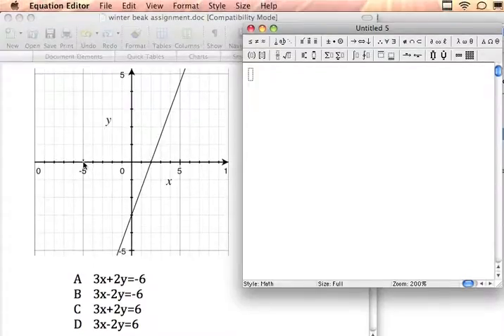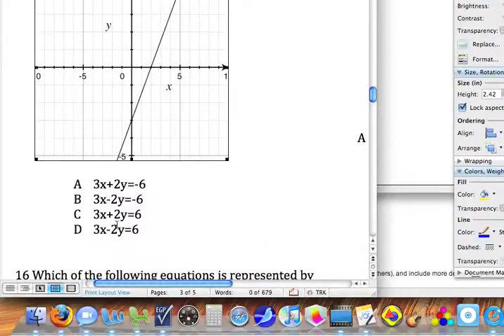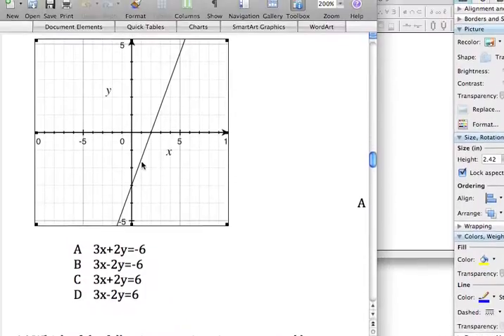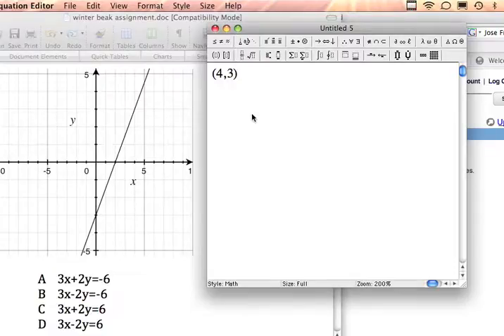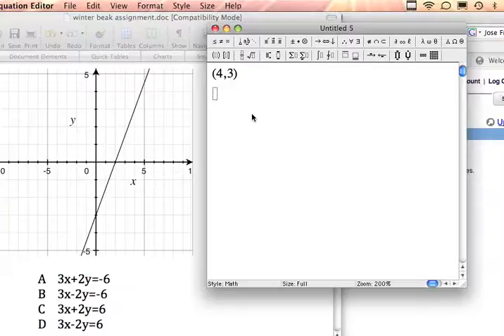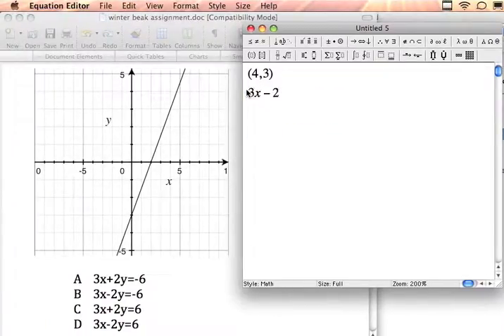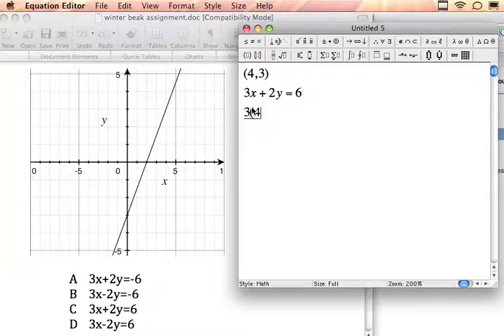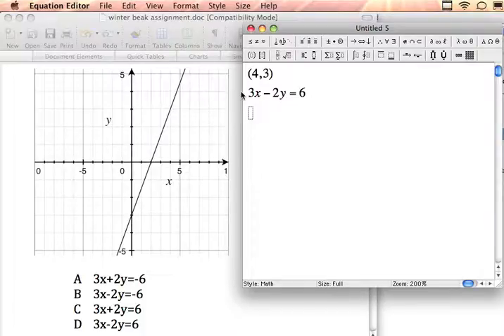winter break assignment problem 15